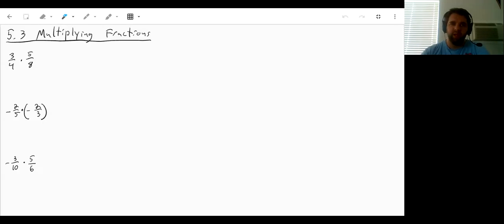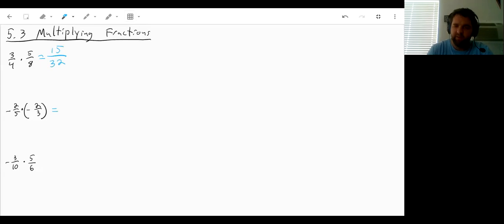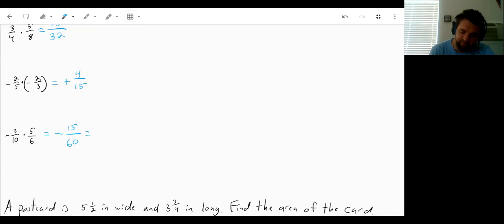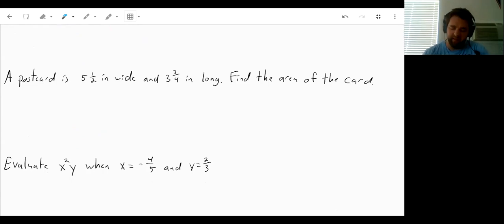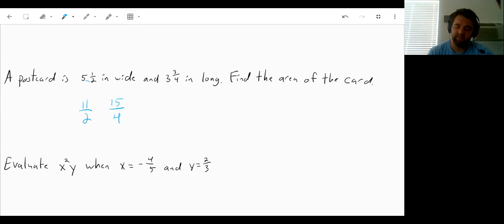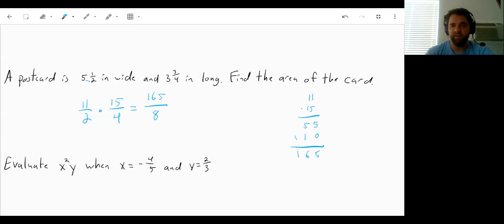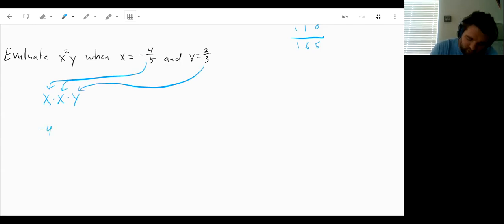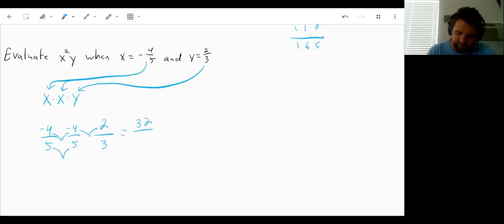5.3- Multiplying Fractions- 8th Grade Math